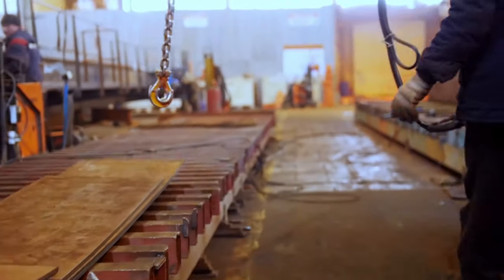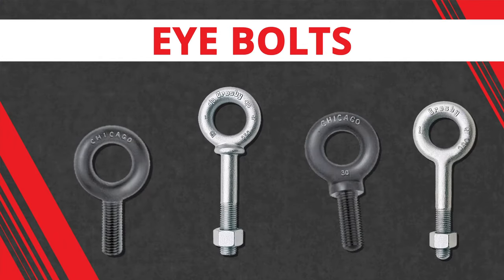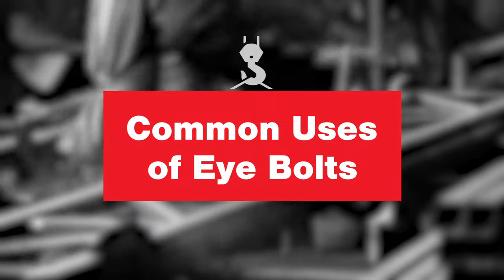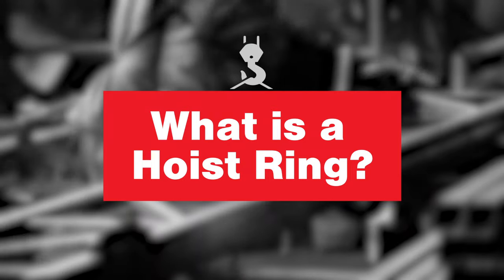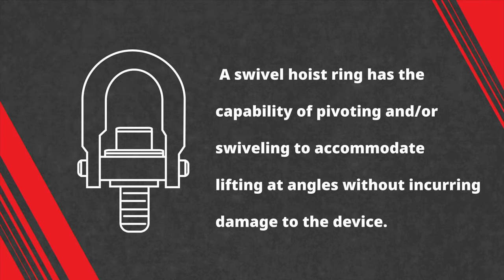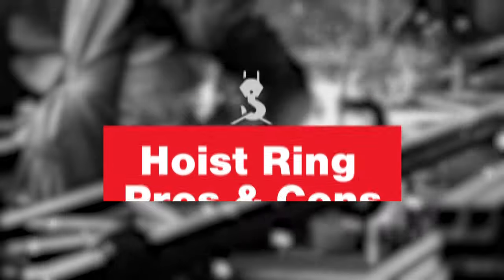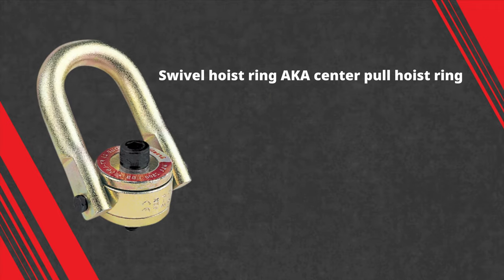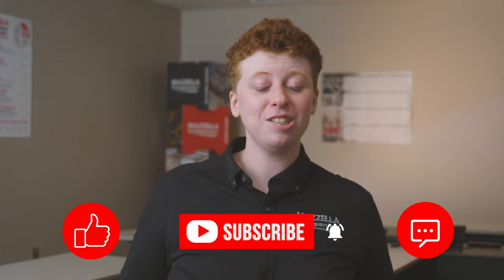Understanding Eye Bolts and Swivel Hoist Rings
One of the most common questions we get is “what’s the difference between an eye bolt and a hoist ring and how should they be used?” Used as lifting or securement points during a lift, eye bolts and hoist rings are some of the most common types of rigging hardware.

Although eye bolts and hoist rings are used for similar applications, they differ greatly when it comes to design, capabilities, and features. It’s not uncommon to see an eye bolt bent or cracked during a lift when a hoist ring could have been used to better accommodate the rigging and support the load.

In this video we will be covering:
- The major differences between eye bolts and hoist rings
- Proper applications for each
- Pros and Cons for using each
- Different types of eye bolts and hoist rings

ARTICLE: Eye Bolts vs. Swivel Hoist Rings: Pros & Cons and Common Uses

ARTICLE: What Are The Different Types of Eye Bolts Used for Overhead Lifts?

ARTICLE: What is a Hoist Ring? A Look at Different Types, Installation, and Parts.

In this video
0:00 - Intro
1:03 - What is an Eye Bolt?
1:59 - Common Uses of Eye Bolts
2:22 - Different types of Eye Bolts
3:06 - Pros and Cons of Eye Bolts
3:56 - What is a Hoist Ring?
4:28 - Pros and Cons of Hoist Rings
4:53 - Parts of a Hoist Ring
6:08 - Different Types of Hoist Rings
7:02 - Closing